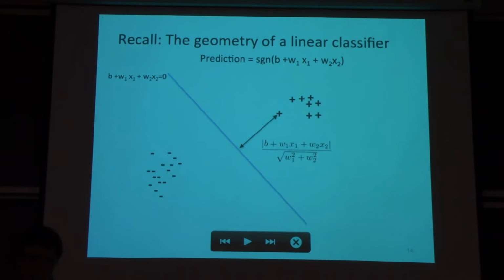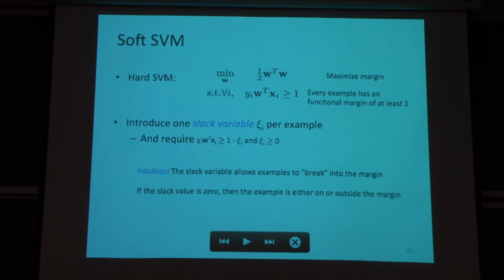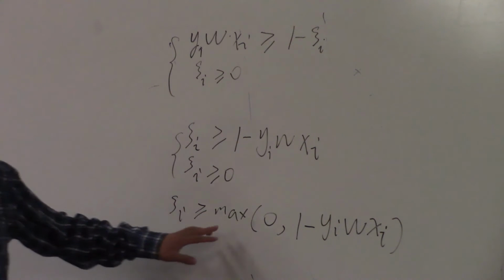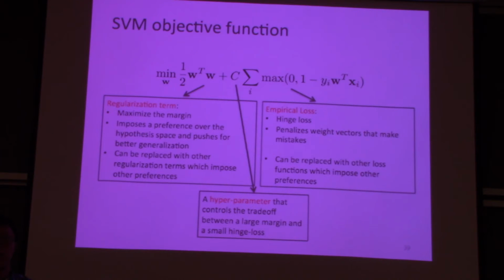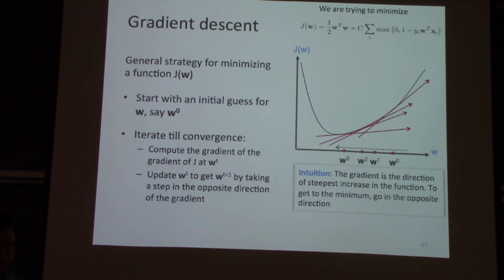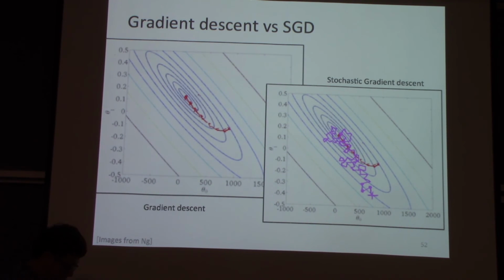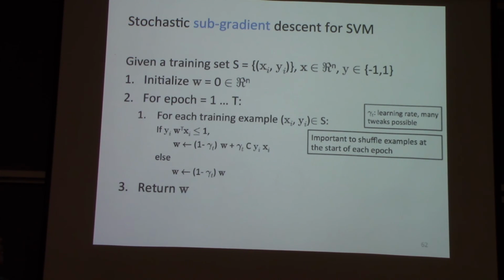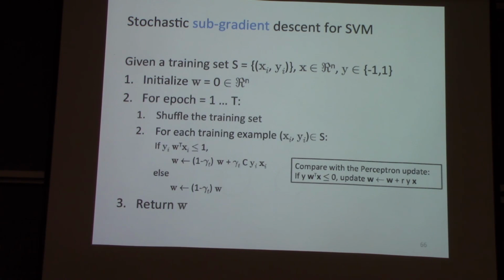Machine Learning - Lecture 19 (Fall 2016)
SVM (Guest Lecture - Xingyuan Pan)